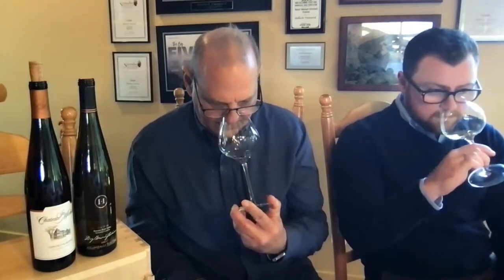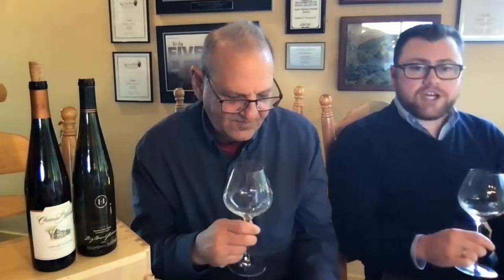Russian River Valley vs Chateau Ste. Michelle Gewurztraminer (Wine Review)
Wine review of 2019 Chateau Ste. Michelle Gewurztraminer versus Russian River Valley Dry Gewurztraminer from Halleck Vineyard.

00:31 - Chateau Ste. Michelle Gewurztraminer 2019 vintage from Columbia, Washington (ABV 12.5%) - BUY at

02:09 - Halleck Vineyard Dry Gewurztraminer 2021 vintage from the Russian River Valley in Sonoma County, California (ABV 14.3%) - BUY at

Join us at our estate for an intimate Sebastopol winery experience

Halleck Vineyard Sebastopol Winery
3785 Burnside Road
Sebastopol, California 95472